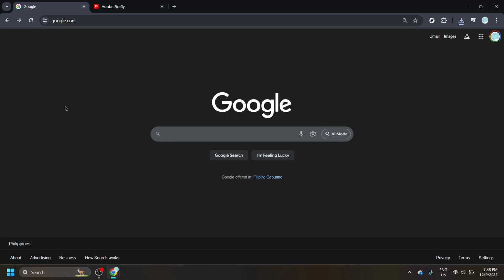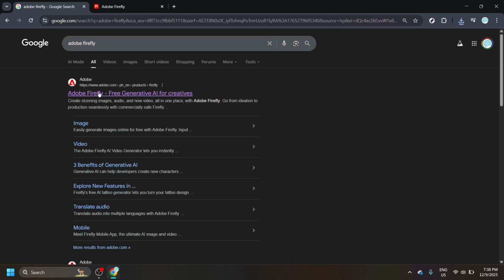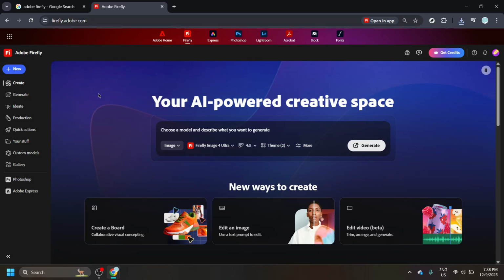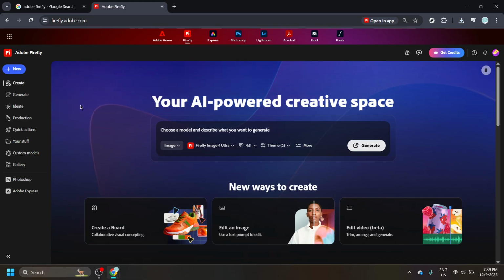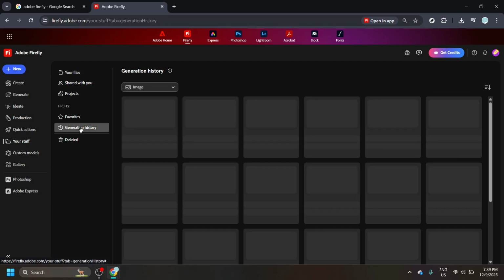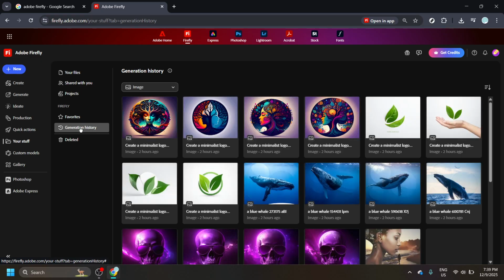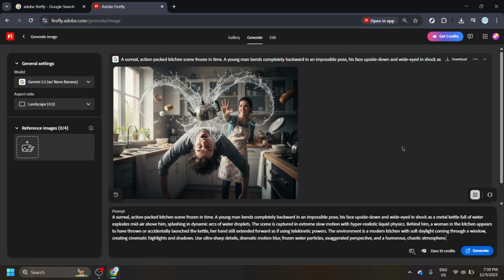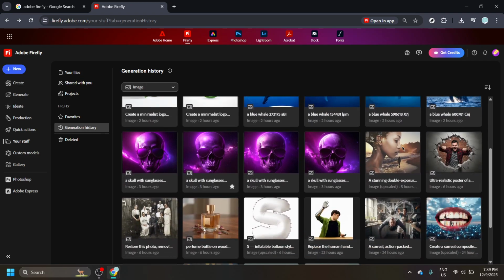How To Access Your Generation History In Adobe Firefly (Easy Guide)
In this video we discuss Adobe Firefly, view history, find old images, generation log, recover prompts, Firefly tutorial, where are my images, Adobe account, past creations, library management, Adobe AI, navigation guide, user interface, save workflow, digital assets